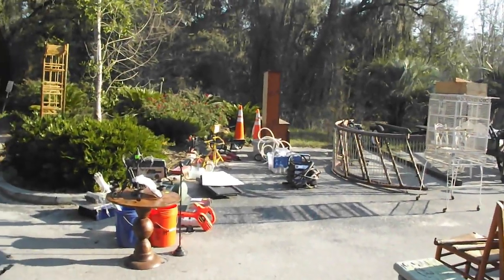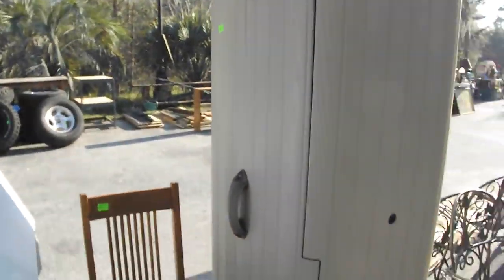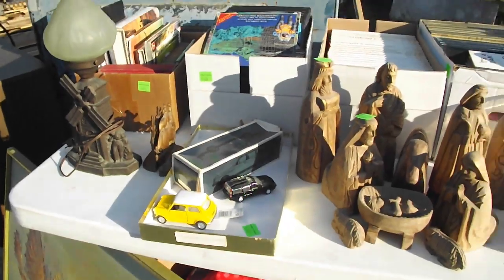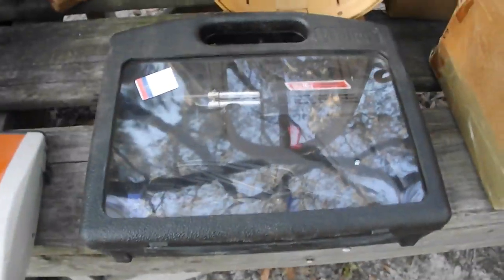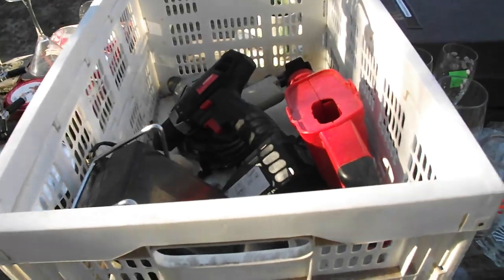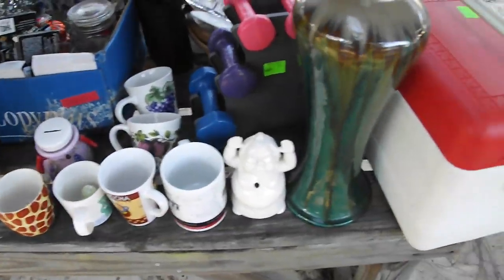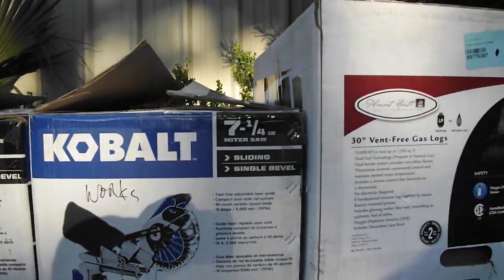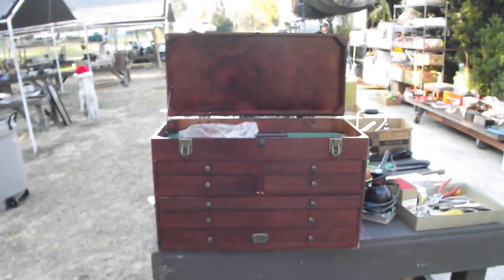1/21/2020 Open Air Auction